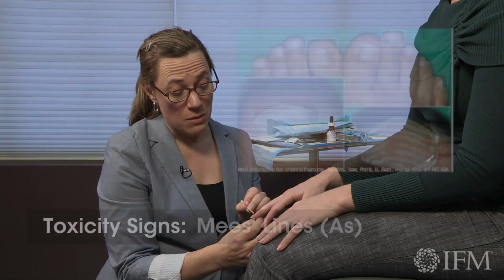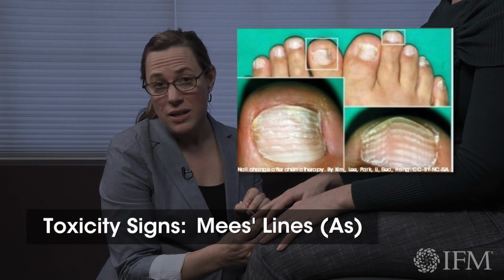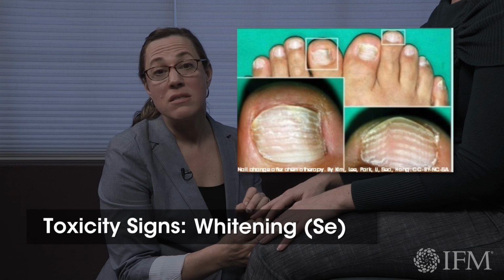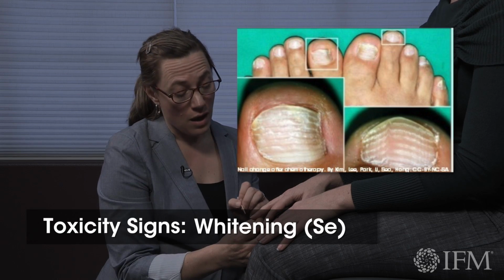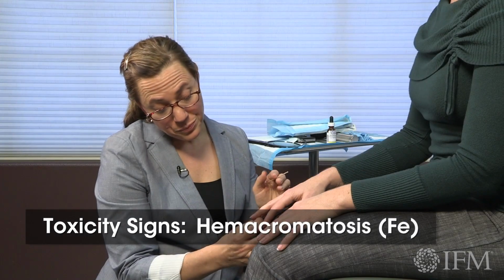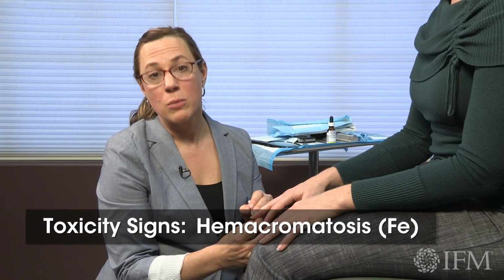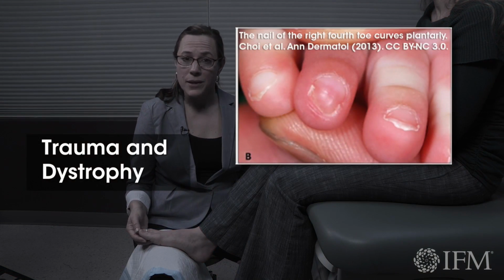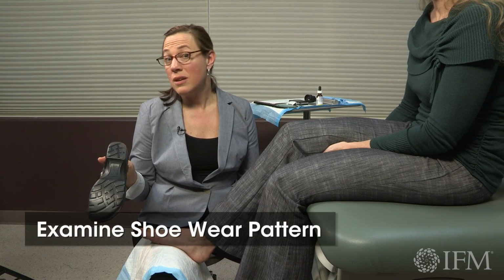Nails: Teaching Exam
In today’s medical practice, knowing how to spot physical signs of nutritional imbalances during a routine physical examination is an essential diagnostic tool. This nutrition-focused nails exam is conducted by Kara Fitzgerald, ND.

N Sight is presented by the Institute for Functional Medicine.